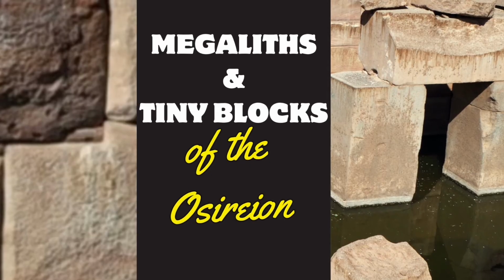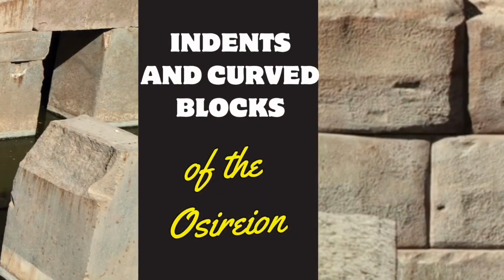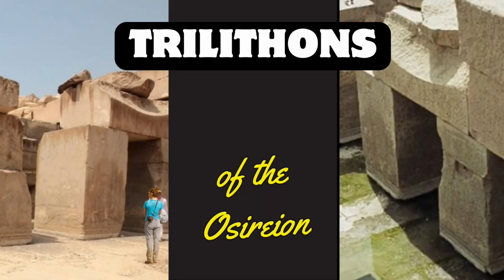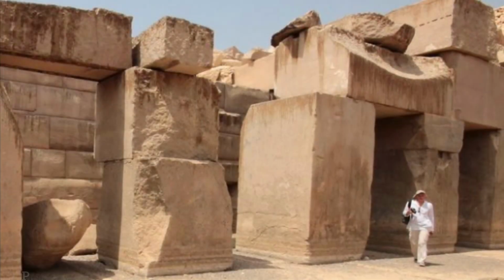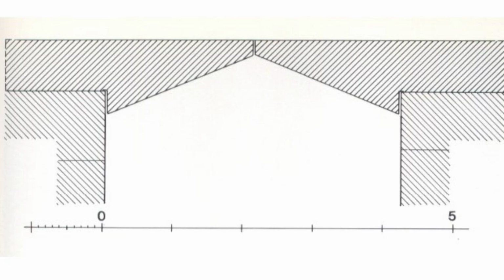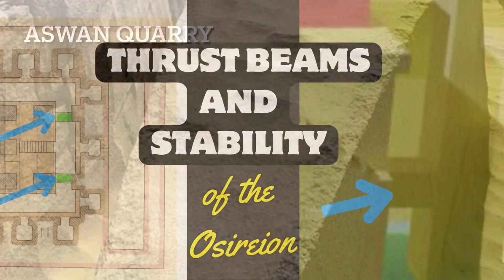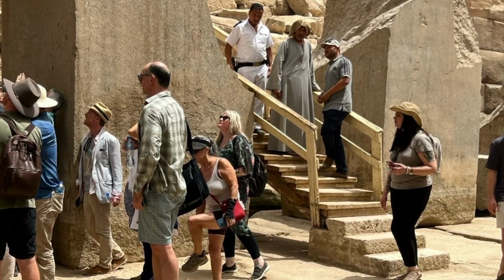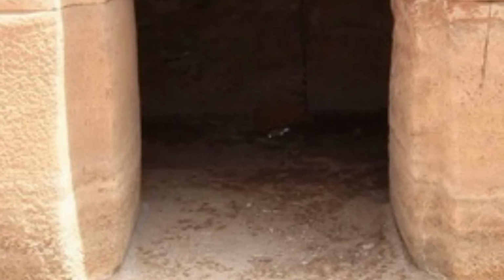Osireion construction aspects, a mind blowing pleasure to ponder. A compilation of earlier episodes.